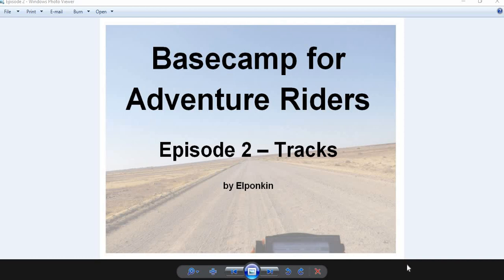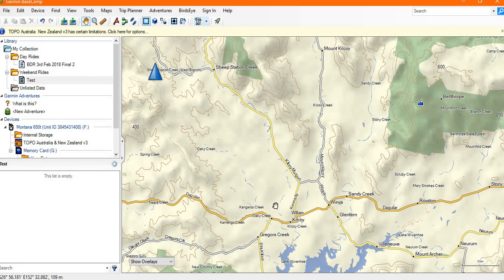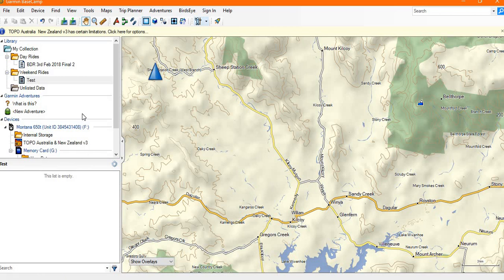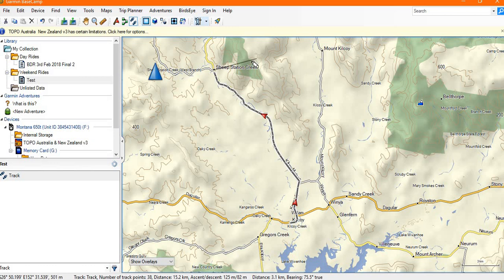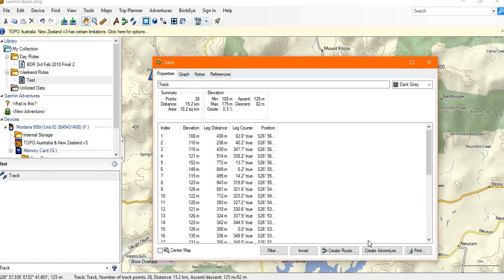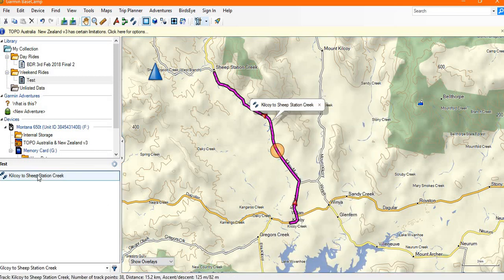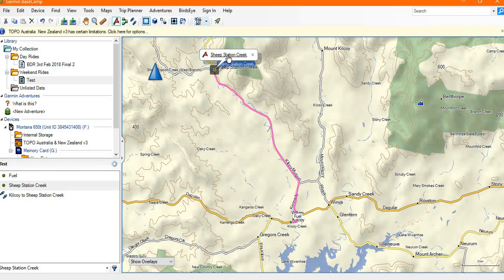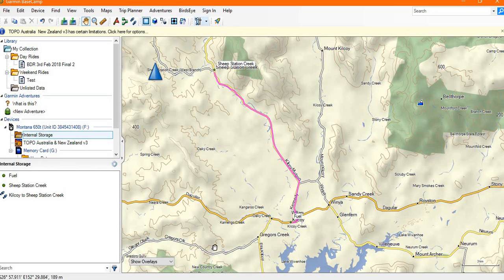Basecamp for Adventure Riders Episode 2 Tracks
Creating tracks, saving them to a list and transferring to your Garmin Device